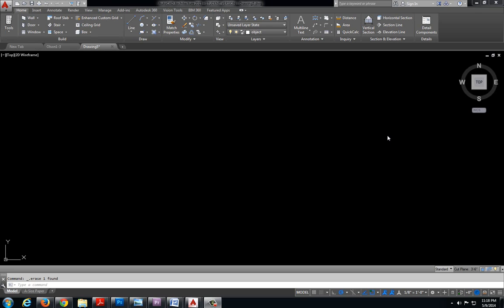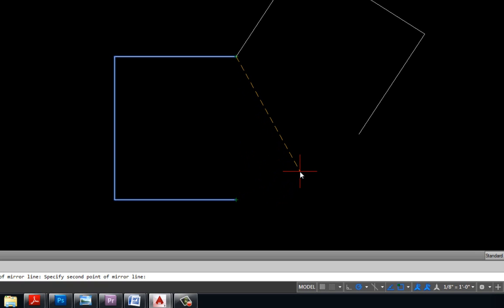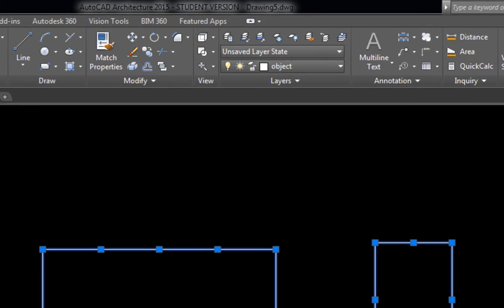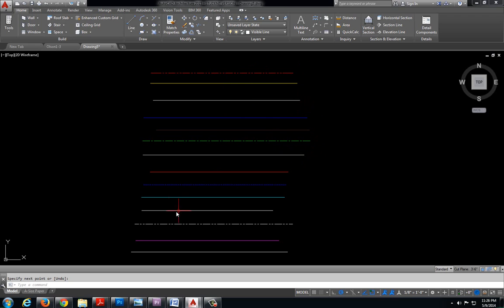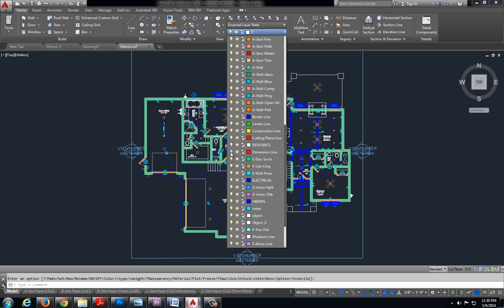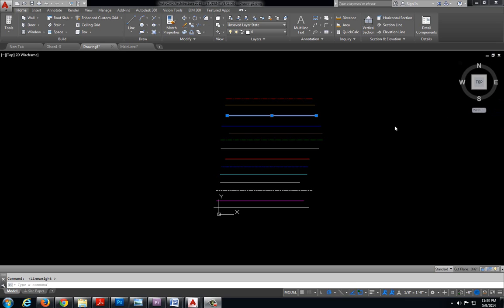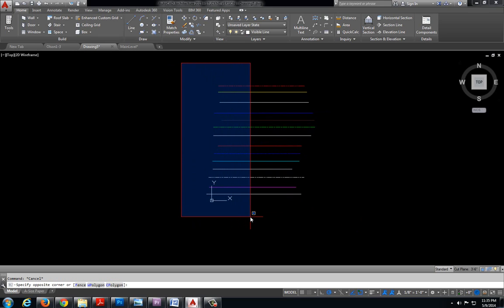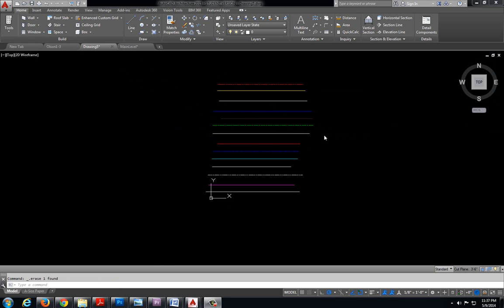Basic AutoCAD Architecture Commands Part 3: Modify-Mirror, Layers, Linetypes, Selecting Objects